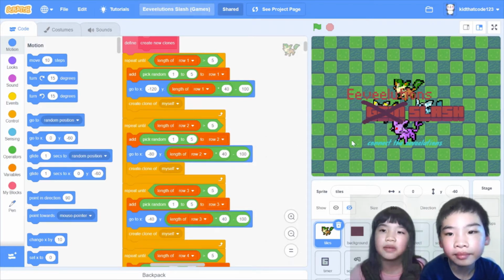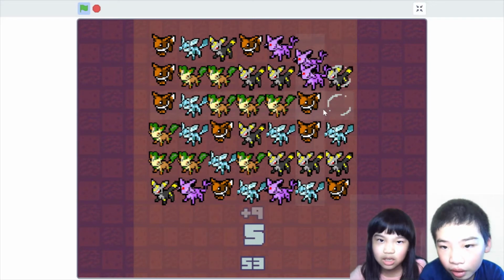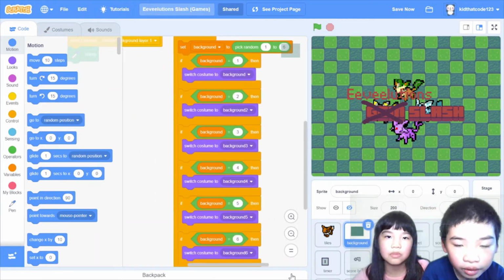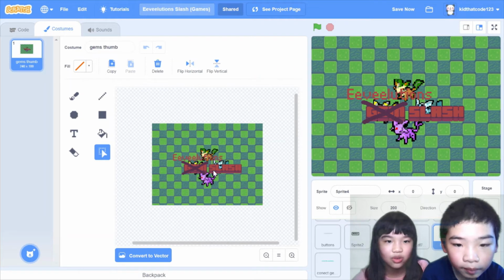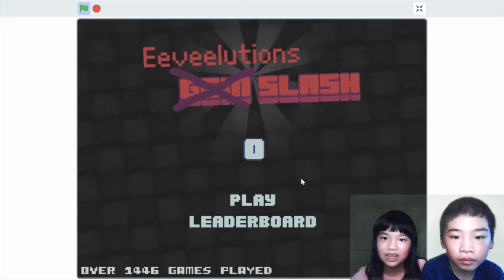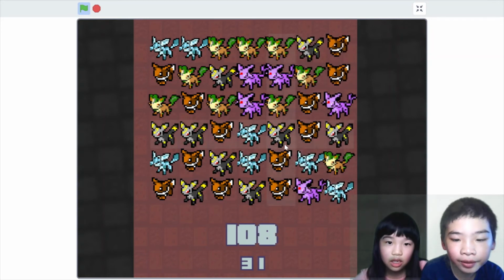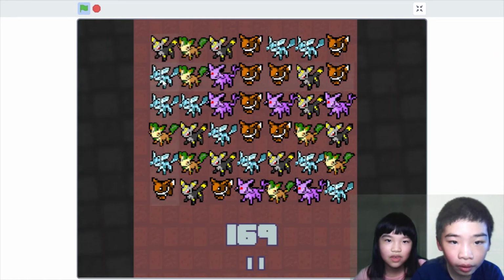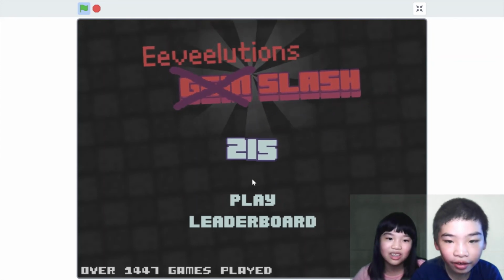Secrets of Coding in SCRATCH: Create an *EEVEELUTIONS SLASH* ブイズ Game Tutorial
Catch the Eeveelutions! The Eeveelutions are all mixed up 😲, go and connect them together 💎💎💎! Can you get 300 or more points in a minute for Eevee ❤️‍🔥? This Pokemon mini game: *EEVEELUTIONS SLASH* ブイズ Game Tutorial was completed in about 40 minutes.

"Not all see the beauty of water, but being in water is flying because your mostly not on the ground. " - Eeveelutions

GAMEPLAY 💎🕹️
💁🏻‍♂️💁🏻‍♀️ Drag your mouse to connect the Eeveelutions. The longer the chain the more points you will get! How many points can you get in a minute?

DEMO 💎🎬
★ I'll Go First! 02:28